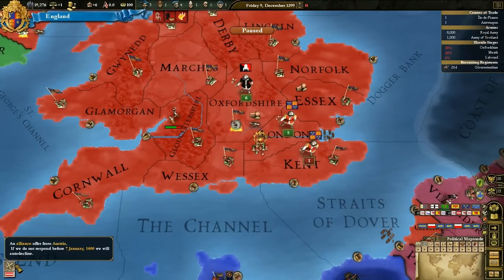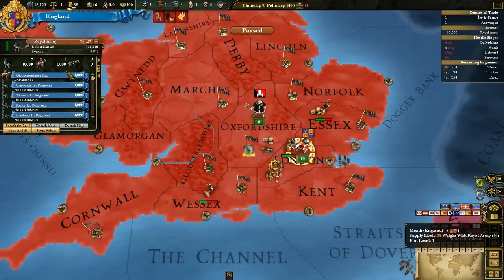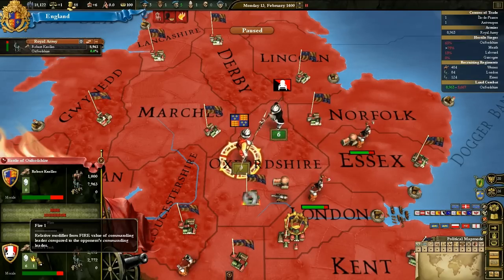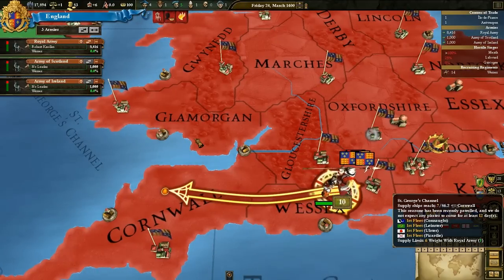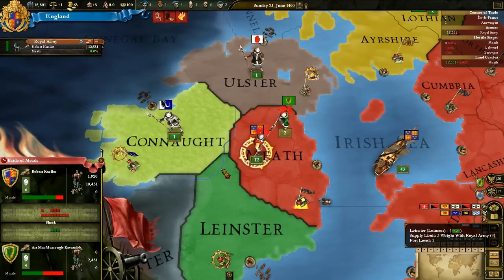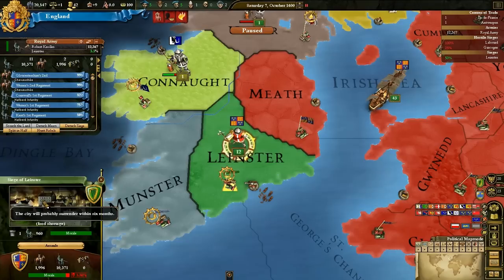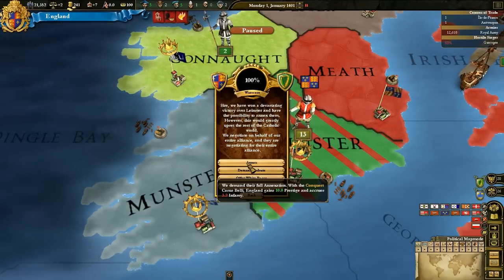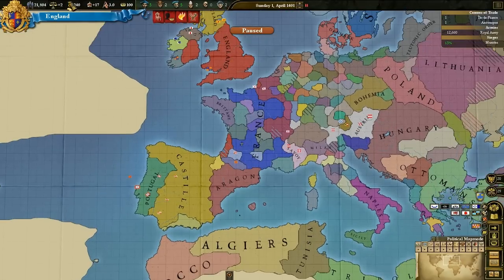Let's Play Europa Universalis 3 Divine Wind - Part 5 (England)